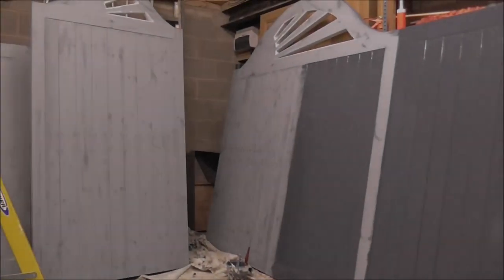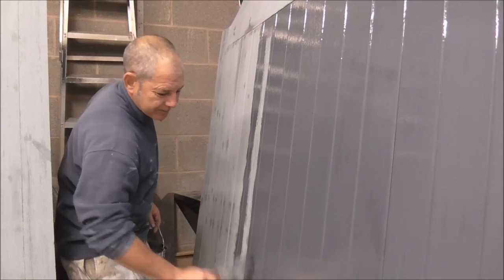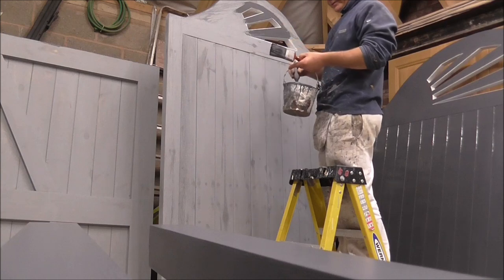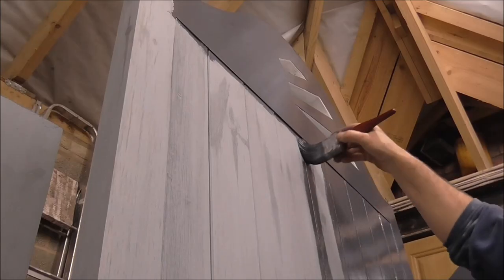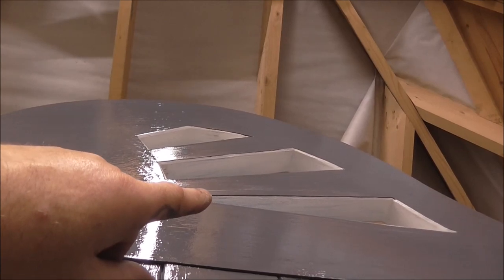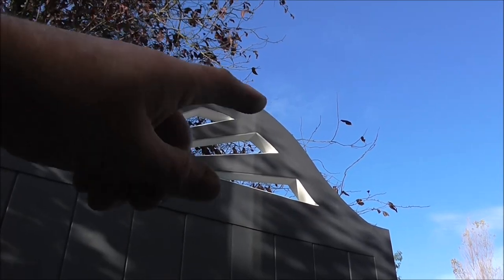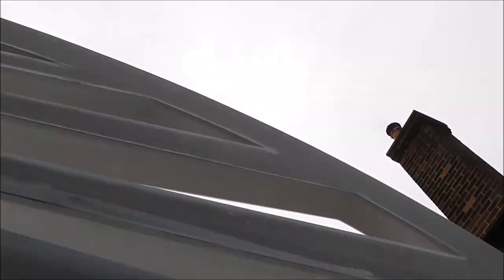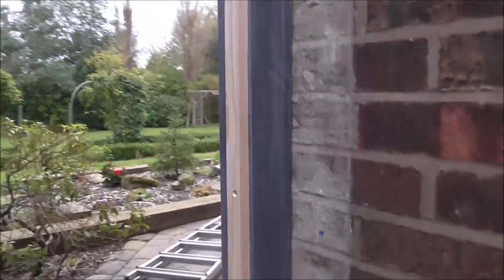How to paint tongue and groove garden gates